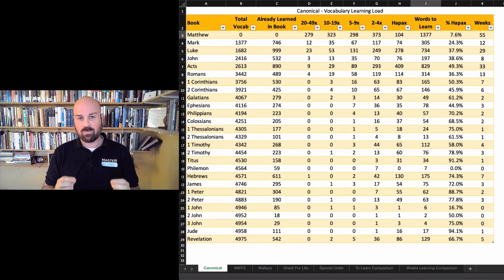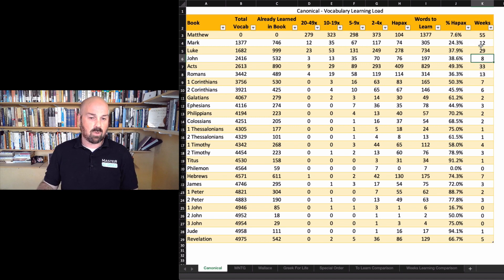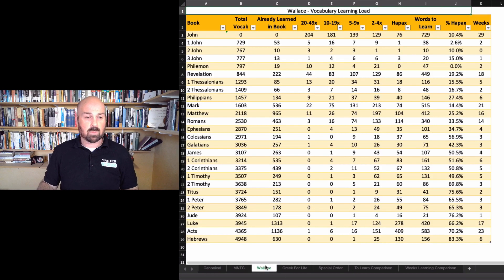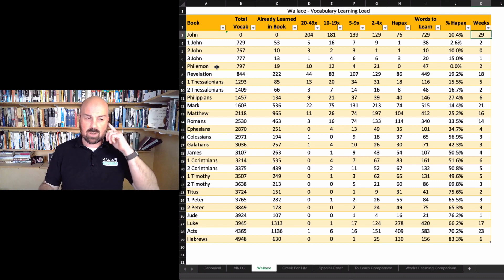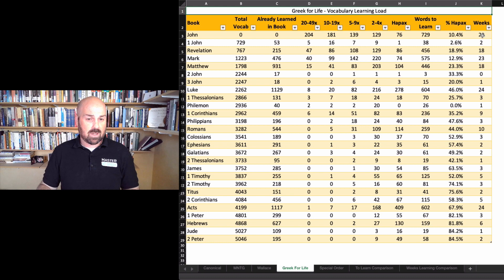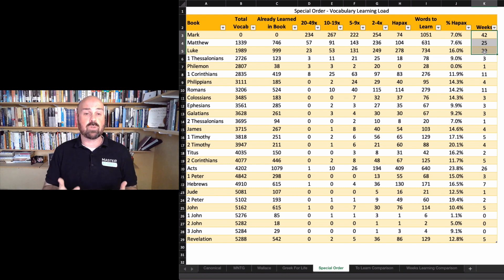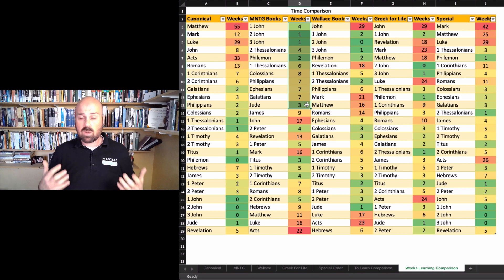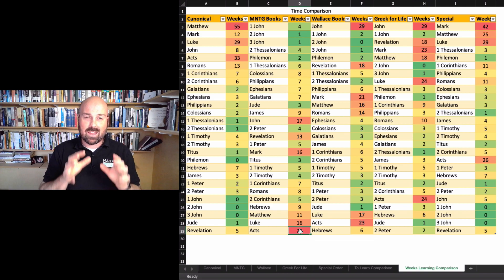Greek NT: What Book of the NT should I read first?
What is the best order to read the Greek NT? Not all the recommended orders available have the same goals, especially if you want to master the Greek NT. In this video we compare five different approaches to reading the Greek New Testament and analyze them.

Which one of these approaches best suits you and why? Share your goals and approach in the comments below!